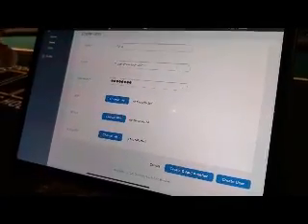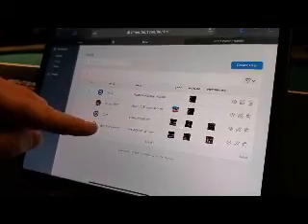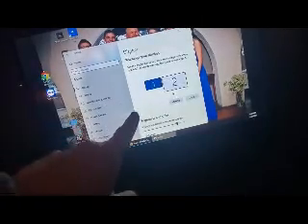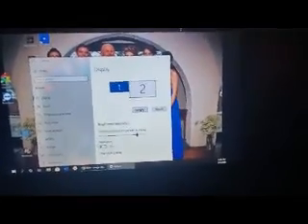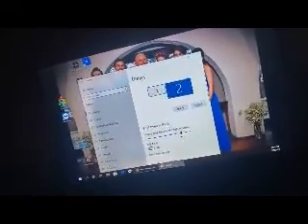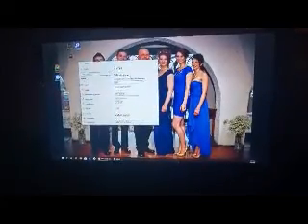Web Clock NPPT sm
walk through on new poker game clock